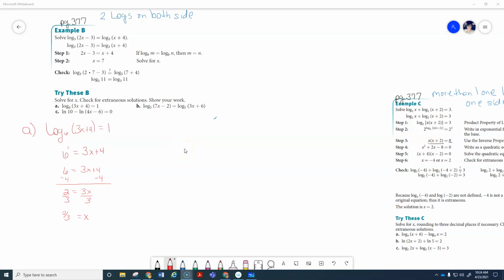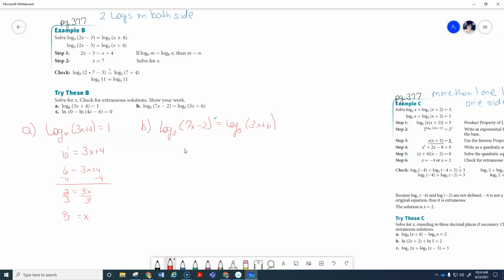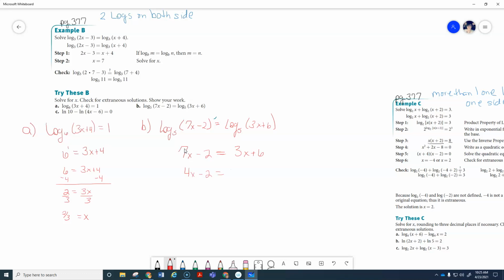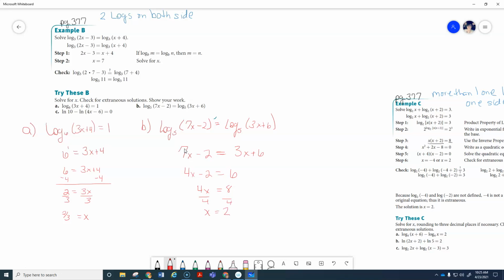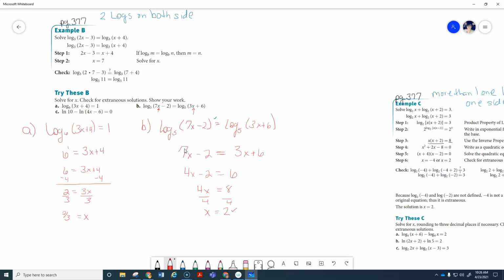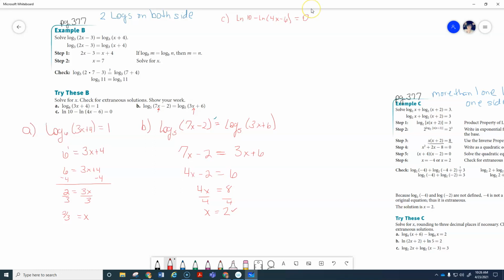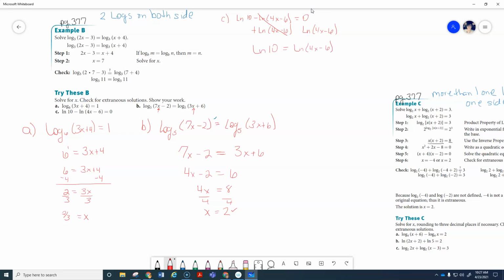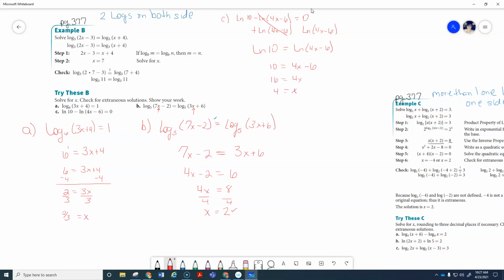A2 Solving Log on each side